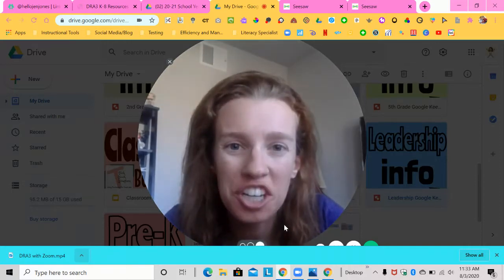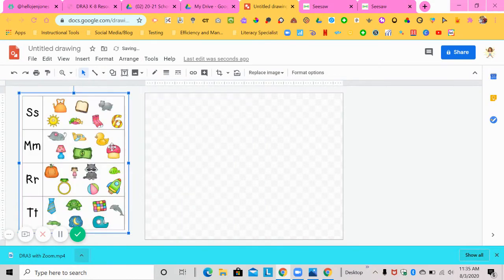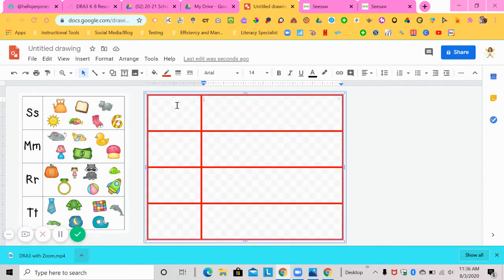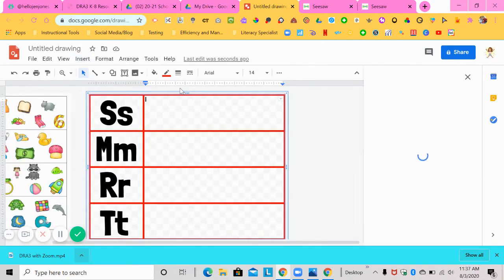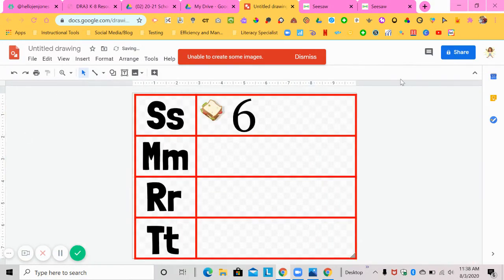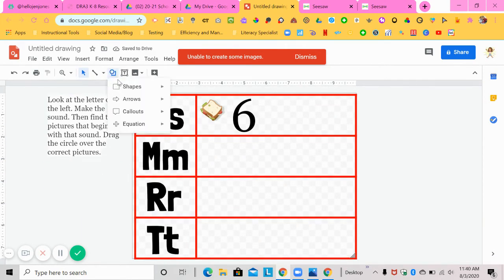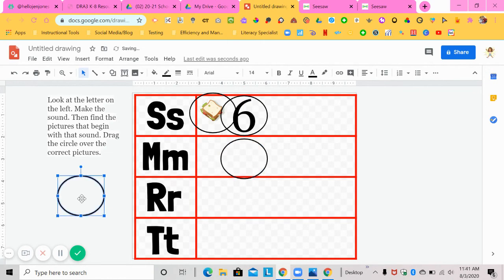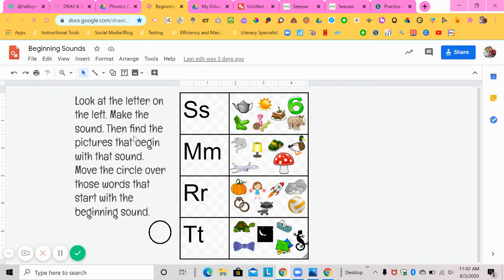Seesaw Activities in Google Drawings